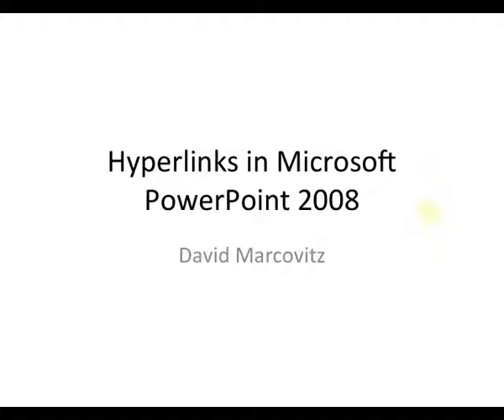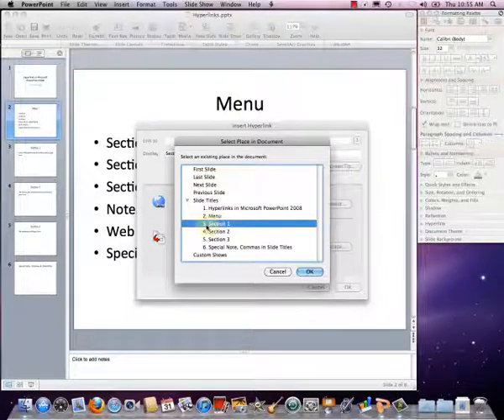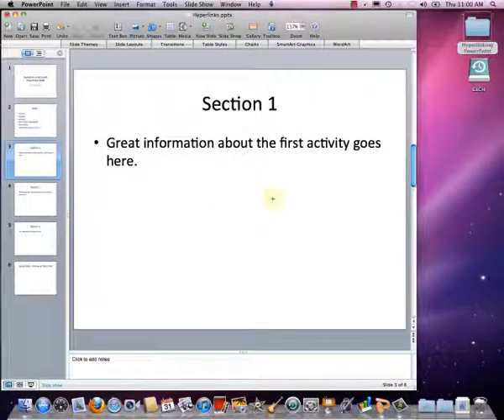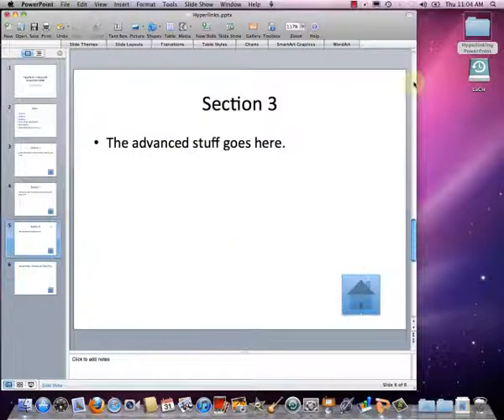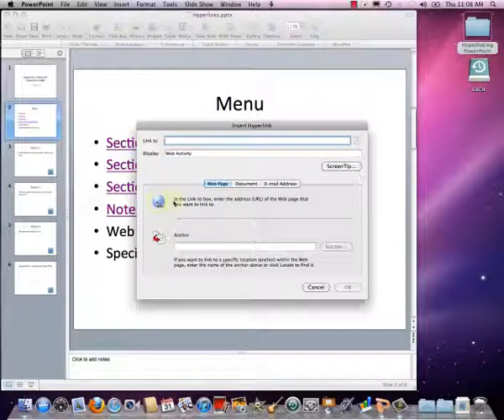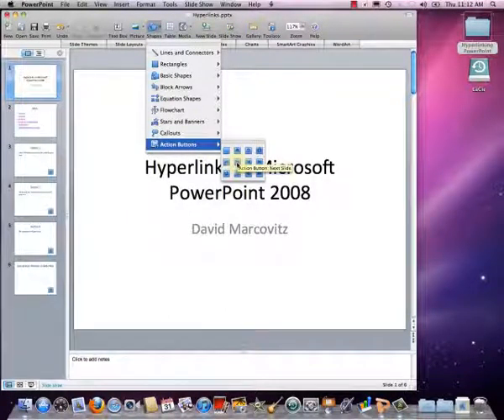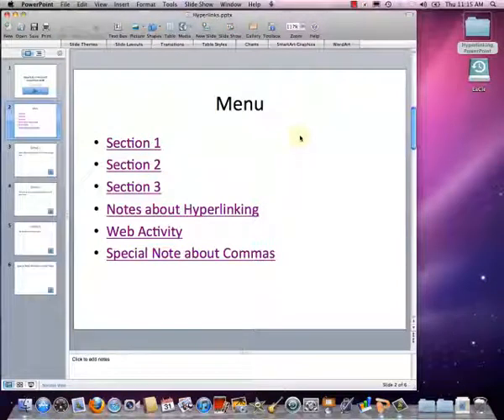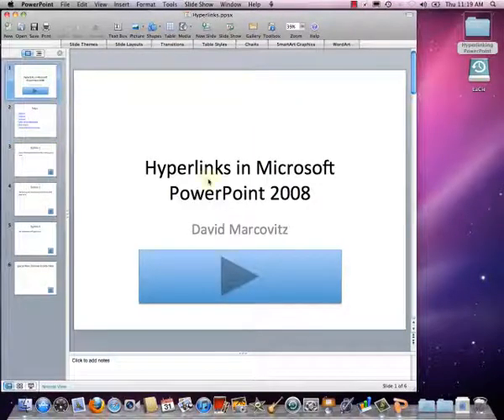Hyperlinking in PowerPoint2008 for the Mac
Step-by-step instructions for creating hyperlinks in PowerPoint 2008 for the Mac, plus using kiosk mode and saving as a PowerPoint Show.